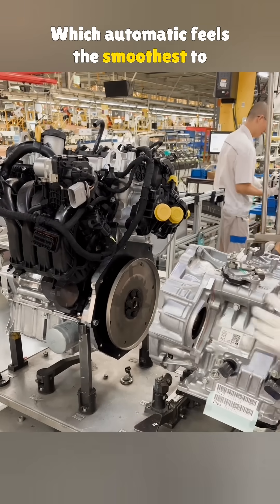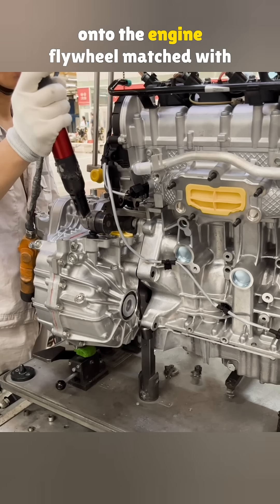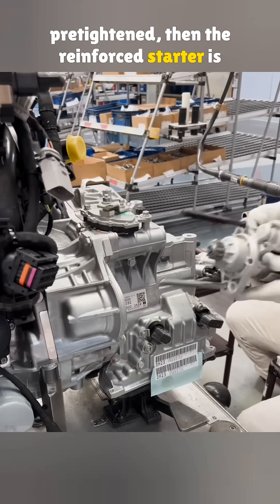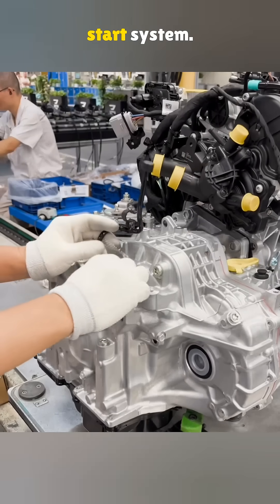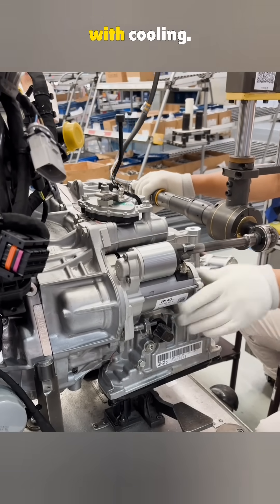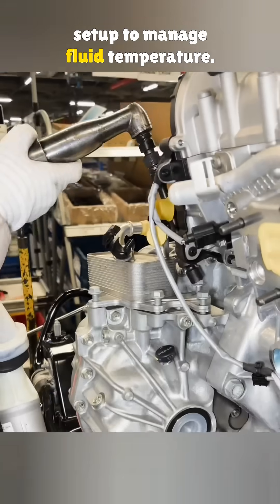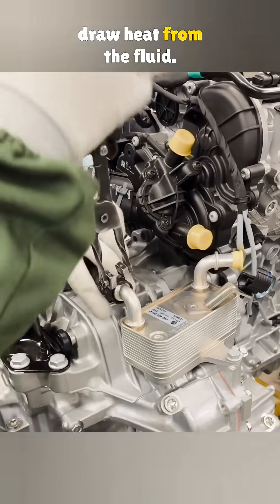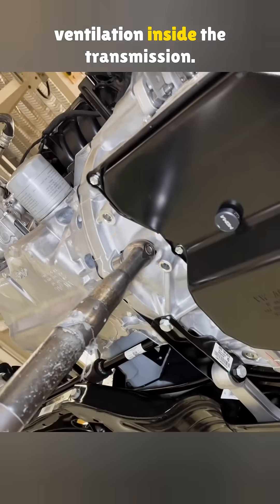Which Automatic Is the Best to Drive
In this video, we take a close look at the Jetta with the imported Aisin six-speed automatic. From installation to cooling design, see what makes it stand out from other transmissions. At the end, share your thoughts—what’s the easiest automatic you’ve ever driven?